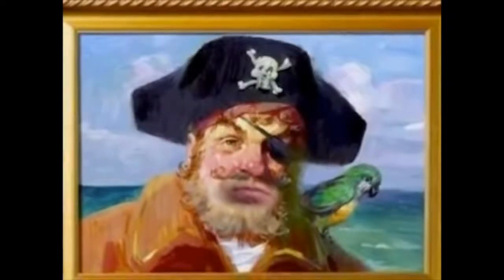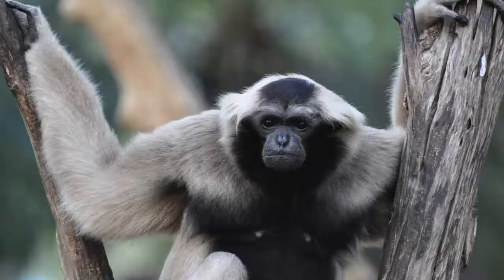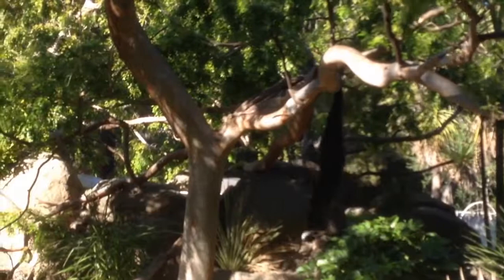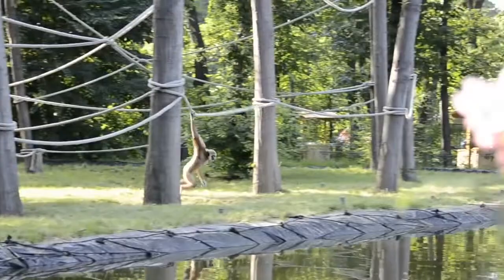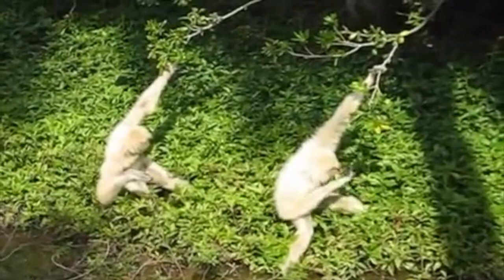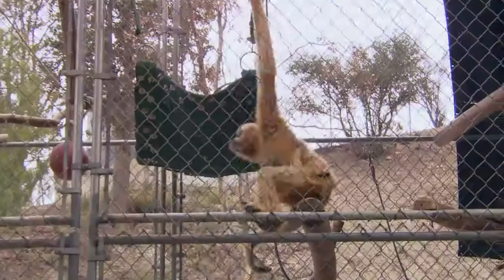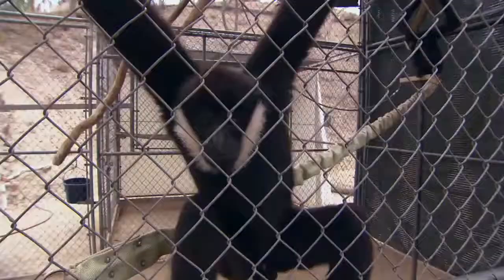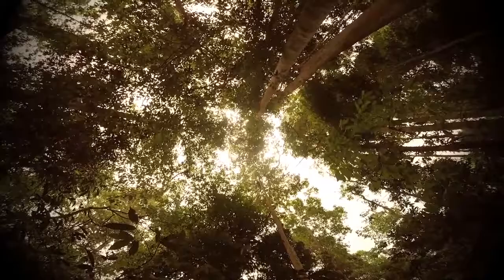Lar Gibbon Movie-MELCIC period 2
group members: Krish Kothari,Ayush Naryanan,Tanay Chetty,Rohan Mathur